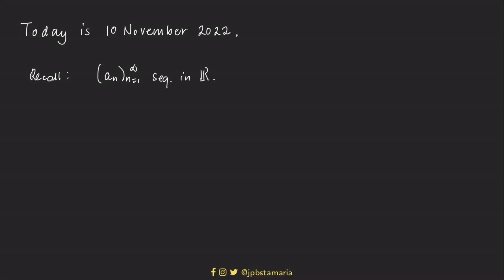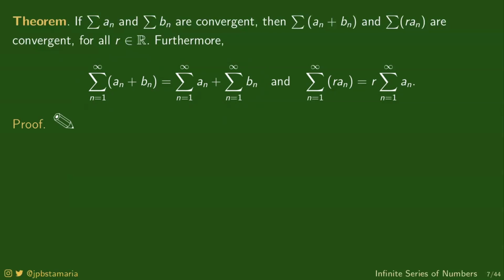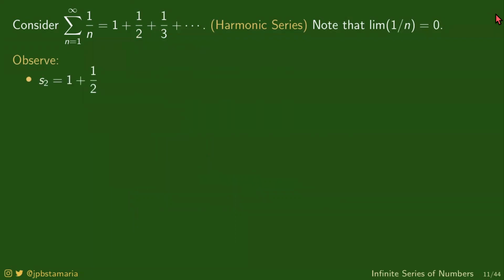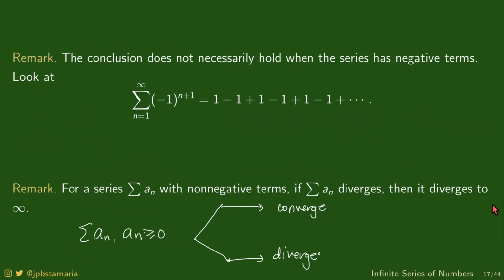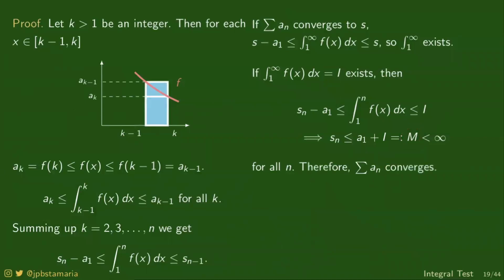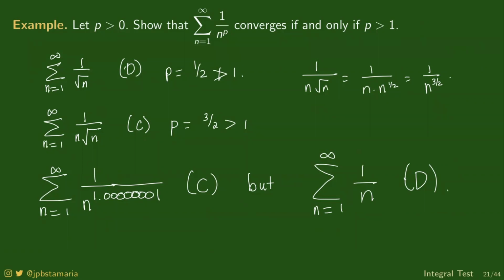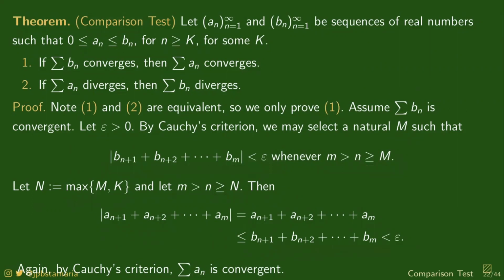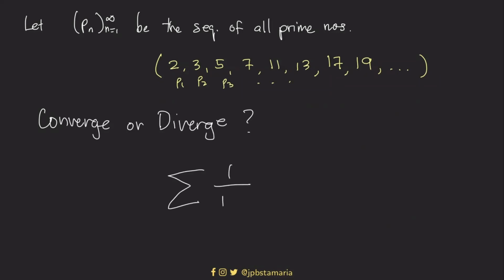Math 40063 | Infinite Series of Real Numbers (Part 1) | 10 November 2022